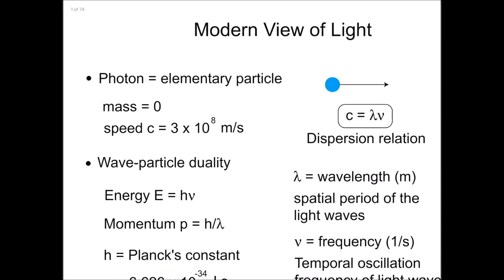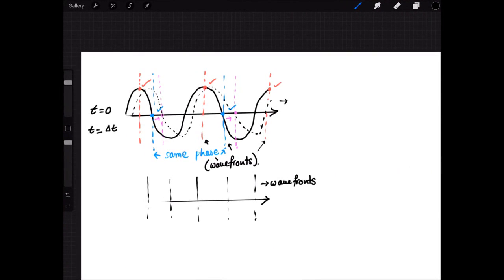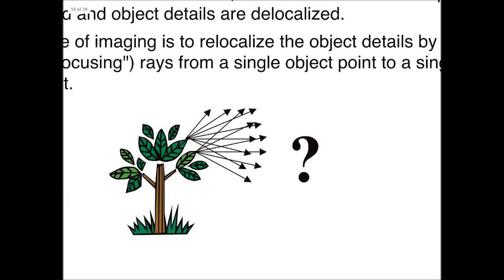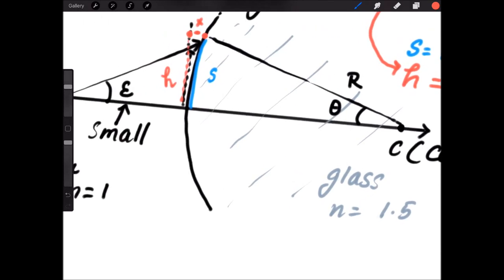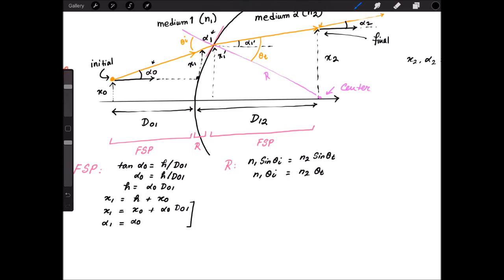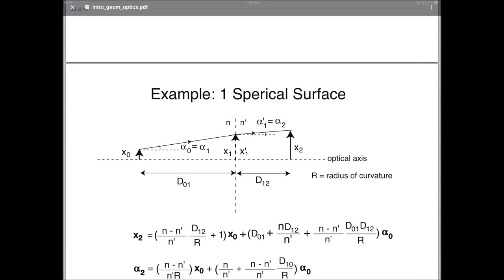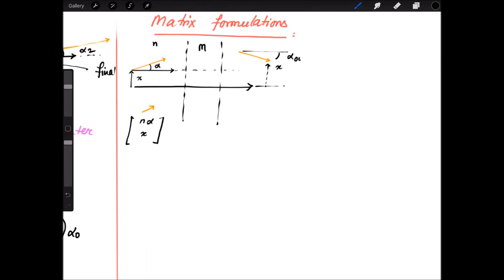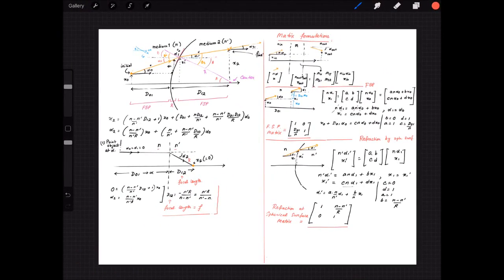Tuesday class final Geometrical Optics Lecture 1